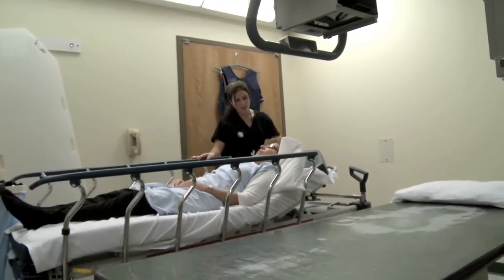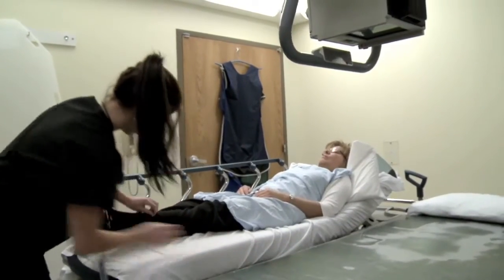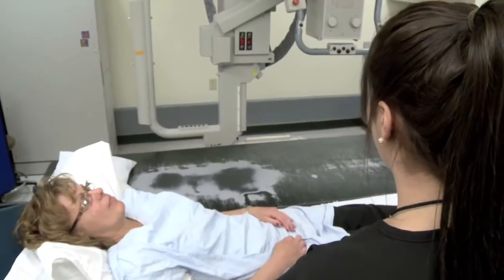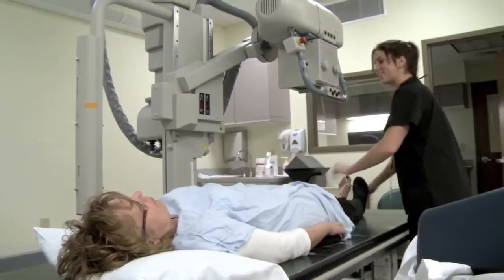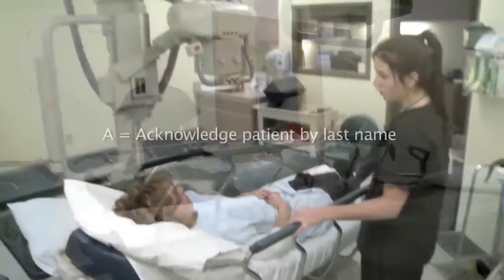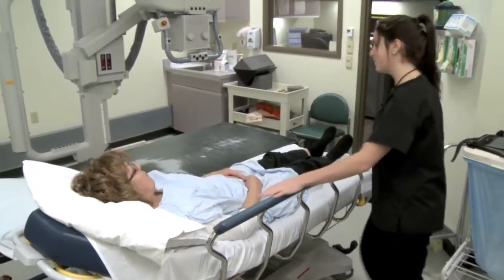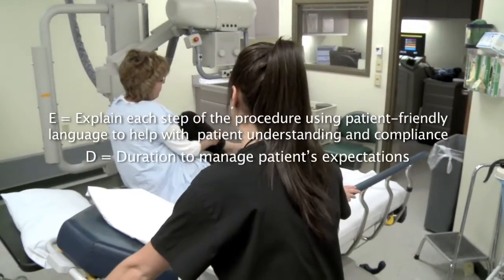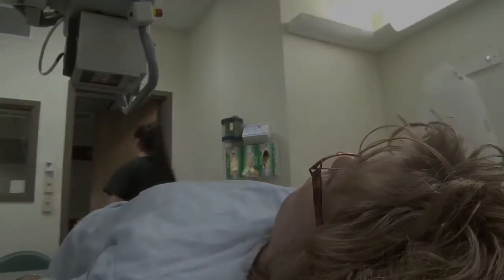Track 4.3 Medical Imaging ED XRay Tech